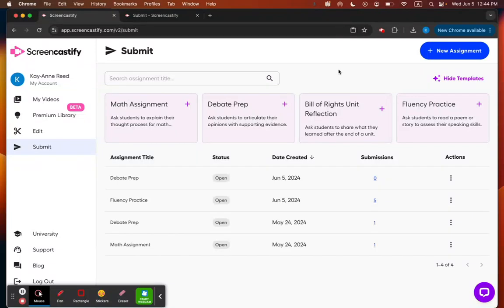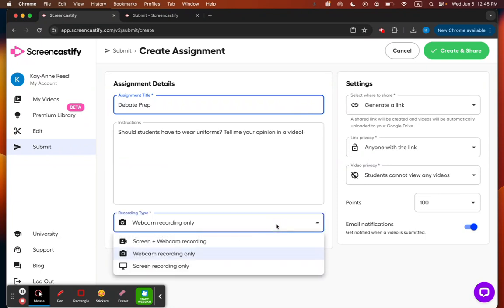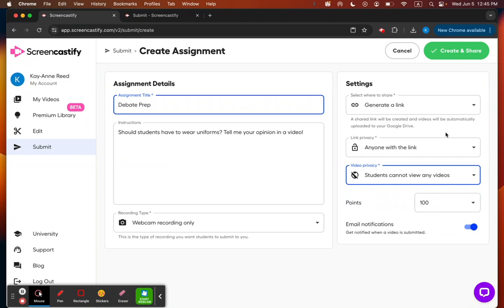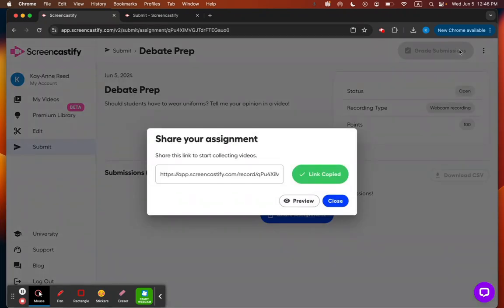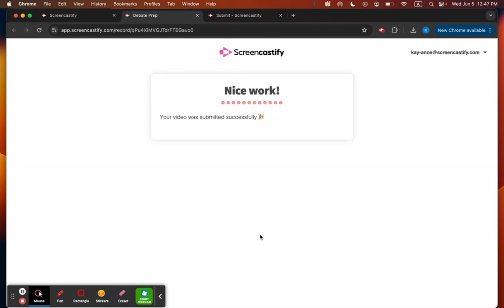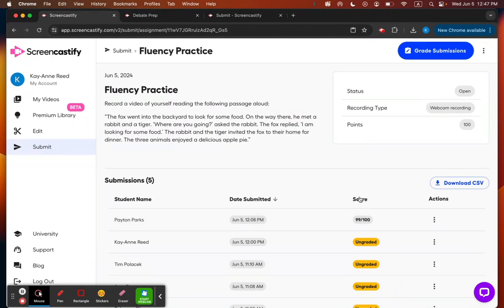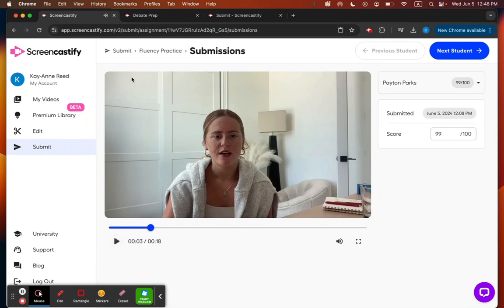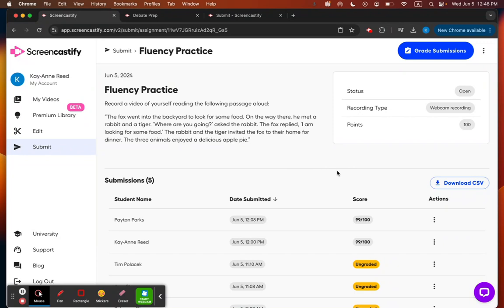Prioritize Video Assignments: Try Screencastify Submit to Replace Flip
It’s easy to create a video assignment, share it with your class, and have them safely record their response without having to download anything. One active assignment at a time is free. We also have LMS integrations with Canvas, Schoology, and Google Classrooms to make things simple. If you haven’t used Submit in a while, we’ve recently released a ton of improvements to make assignment creation and grading easier, plus assignment templates to help spark ideas.